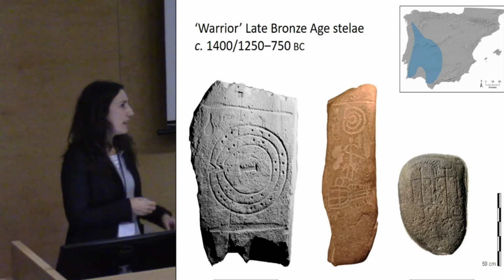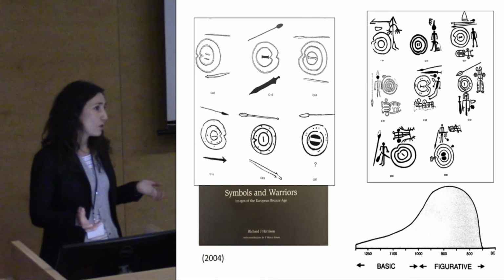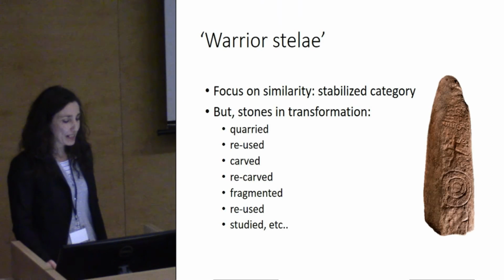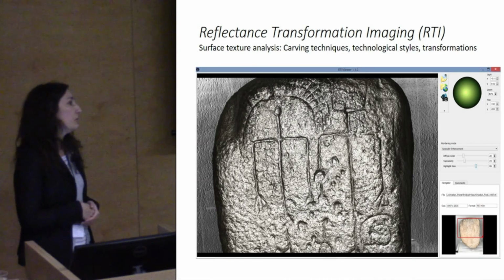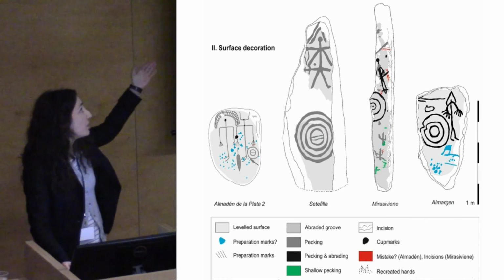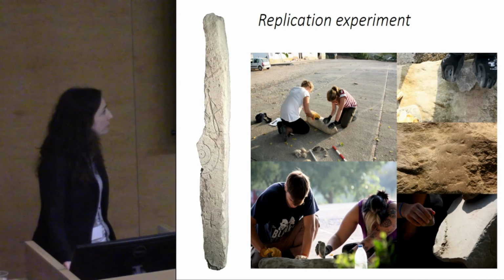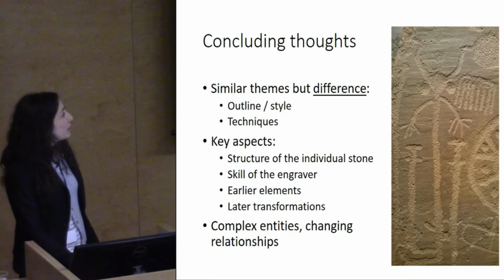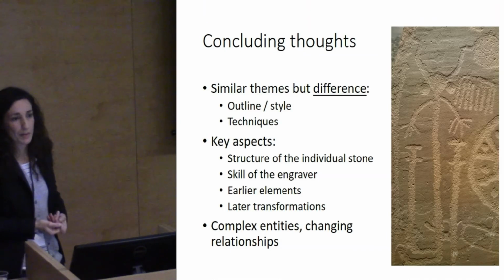BRONZE AGE CARVINGS FOUND!